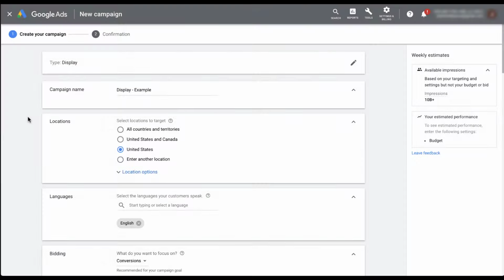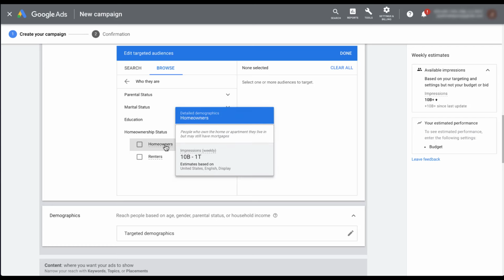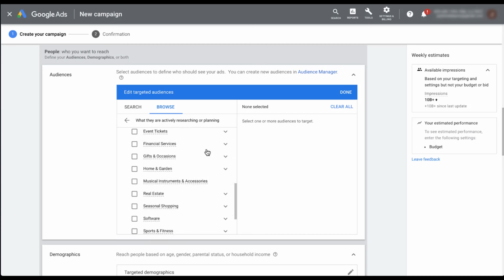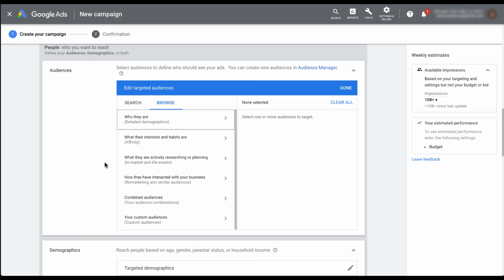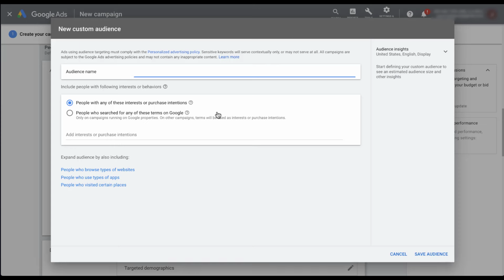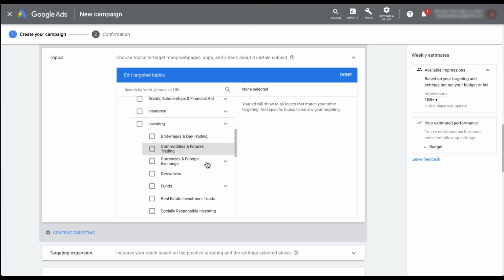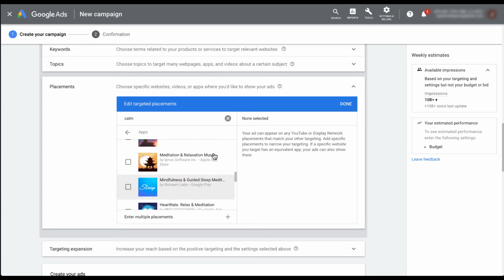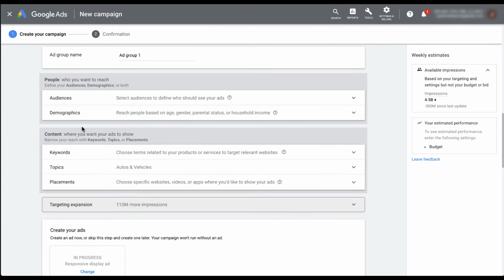Google Ads Display Targeting Options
The Google Display Network is great way to get your ads in front of your target audience, but what targeting should you use? Placements, Topics, In-Market Audiences, a combination? In this video, we'll give you the complete guide to the Google Display Network targeting options and help you make the right choice.

1:07 - Two Types of Google Display Network Targets
2:50 - Basic Demographic Targeting
4:27 - Detailed Demographics
6:15 - Affinity Audiences
8:47 - In-Market Audiences
10:54 - Life Events Targeting
12:11 - Remarketing & Similar Audiences
13:58 - Using Combined Audiences
16:30 - Custom Audiences
18:54 - Keyword Targeting
21:55 - Topics Targeting
23:52 - Targeting Specific Placements
28:37 - Targeting Expansion Options